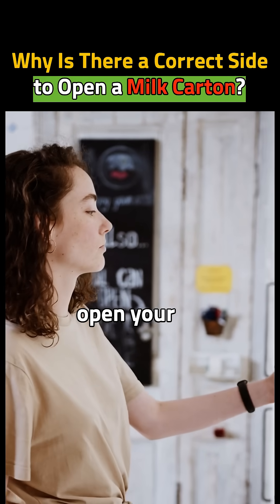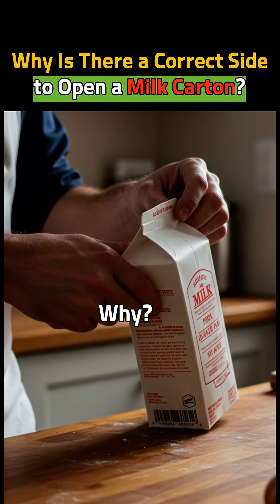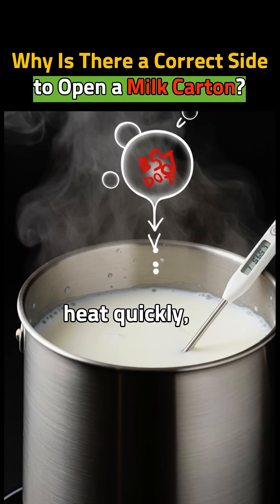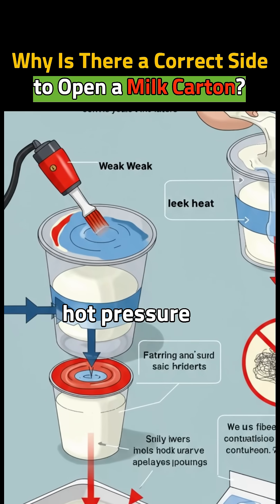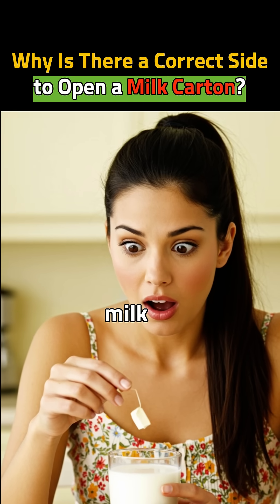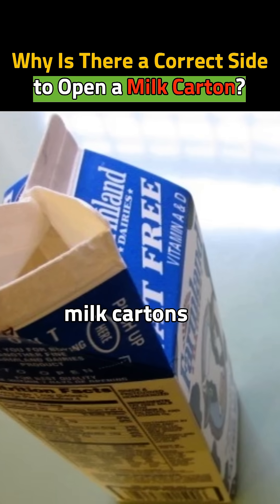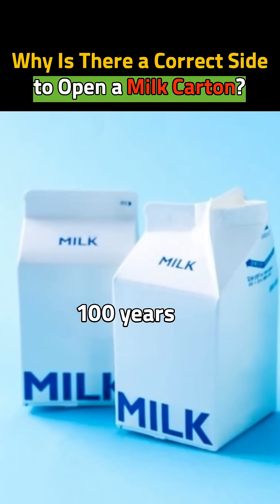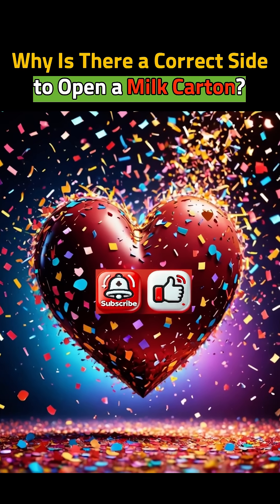Why Is There a Correct Side to Open a Milk Carton?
🇺🇸 ENGLISH
🥛 Ever opened a milk carton from the wrong side—and made a mess?
There’s real fluid dynamics and packaging design behind that kitchen chaos.
This short explains:
– Why airflow and pressure make one side pour smoothly
– How carton flaps are engineered for controlled flow
– Why flipping the spout the right way reduces glugs and splashes
– And how simple design meets smart physics at your breakfast table
💡 One small flap, one big difference.

🇪🇸 ESPAÑOL
🥛 ¿Alguna vez abriste el cartón de leche por el lado equivocado—y lo derramaste todo?
Detrás de ese desastre hay dinámica de fluidos y diseño inteligente.
En este corto aprenderás:
– Cómo el flujo de aire y la presión afectan el vertido
– Cómo los cartones están diseñados para controlar el líquido
– Por qué abrir por el lado correcto evita salpicaduras
– Y cómo la física diaria se esconde en tu desayuno
💡 Una pestaña mal usada puede arruinar tu mañana.

🇰🇷 한국어
🥛 우유팩을 반대쪽으로 열었다가 엉망진창이 된 적 있으신가요?
그 주방 속 참사는 단순한 실수가 아니라, 실제 유체역학과 패키징 설계의 결과입니다.
이번 쇼츠에서 다루는 내용:
– 공기 흐름과 압력이 한쪽에서는 부드럽게 따르게 만드는 원리
– 우유팩의 날개(플랩)가 흐름을 제어하도록 설계된 방식
– 입구를 올바른 방향으로 열면 왜 ‘꿀럭’ 소리와 튐 현상이 줄어드는지
– 아침 식탁 위에서 만나는 단순한 디자인과 똑똑한 물리학의 만남
💡 작아 보이는 한 장의 플랩이, 우유 따르기의 모든 걸 바꿉니다.

🔑 [Keywords]
milk carton pouring side, airflow in packaging, carton spout design, pressure and splash science, fluid dynamics at home, pour milk correctly, cartón de leche, flujo de aire, diseño de envase, salpicaduras desayuno